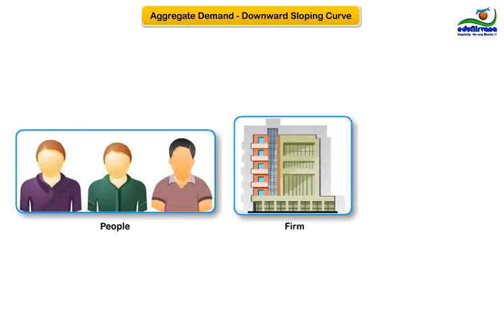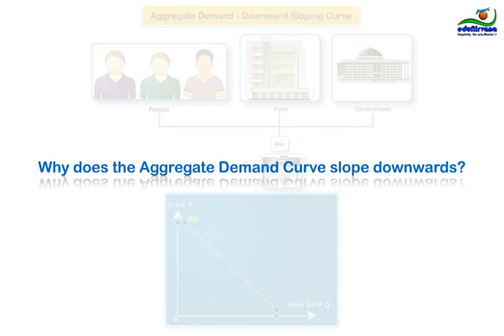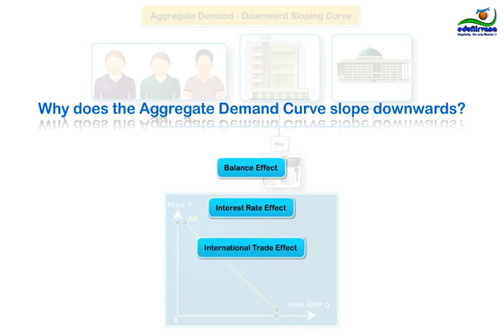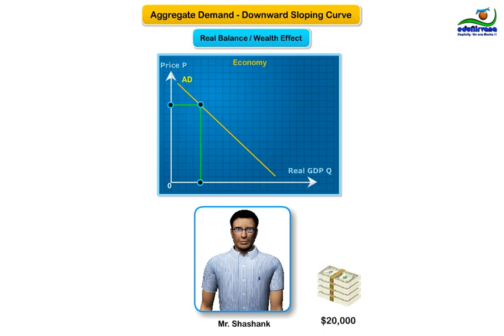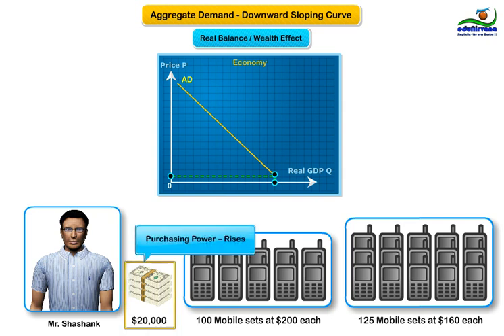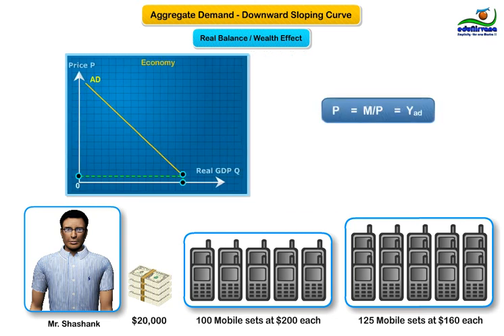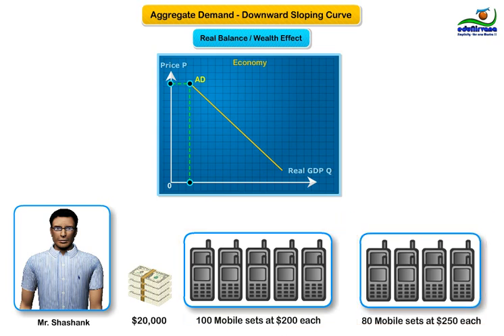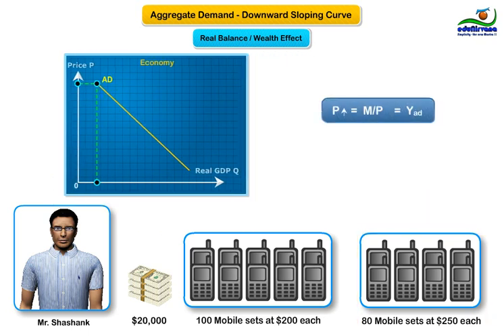ADAS 2 Real Balance Wealth Effect